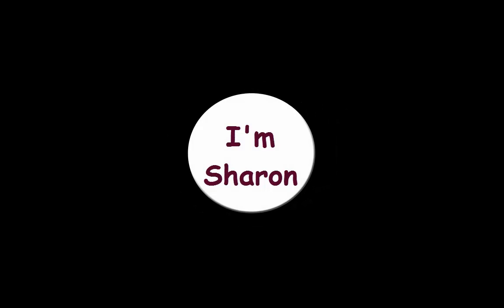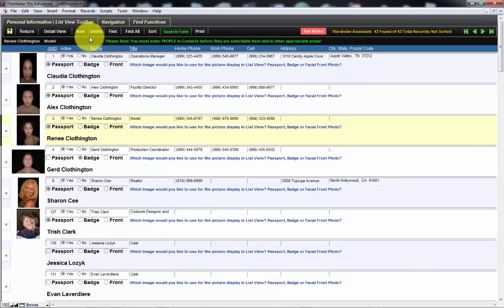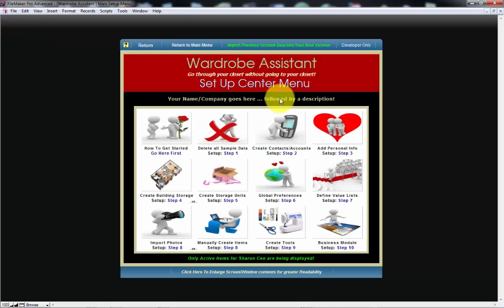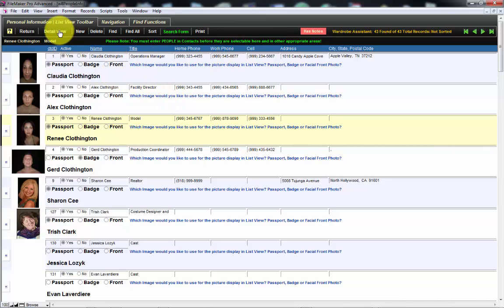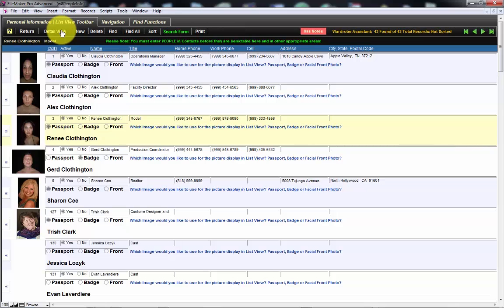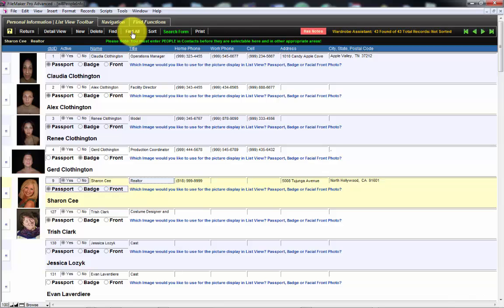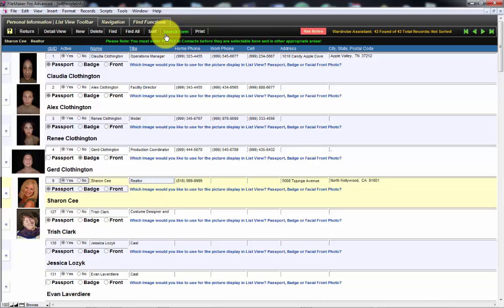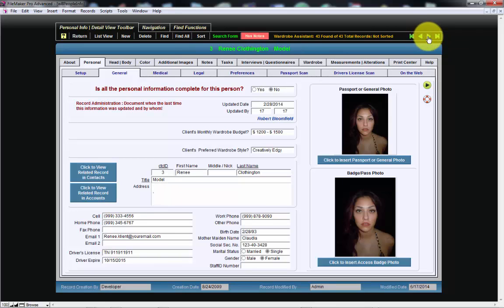About Our Toolbar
A Video Tutorial about our Primary Toolbar in WardrobeTools software